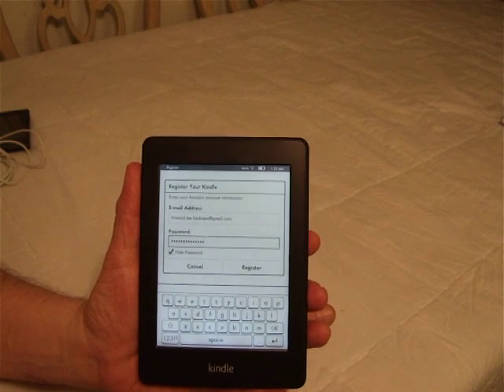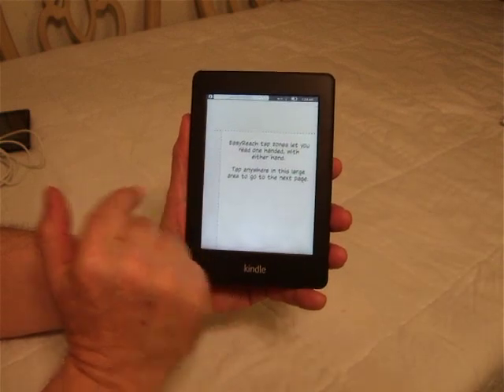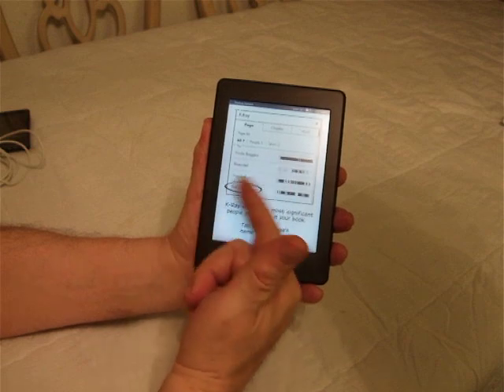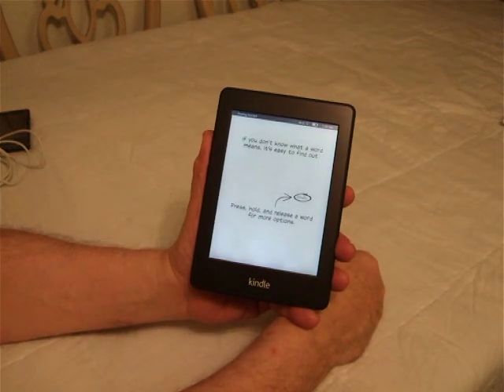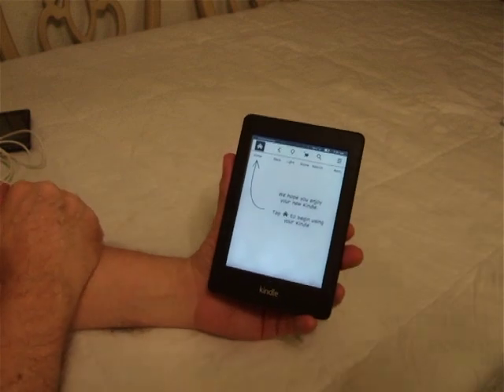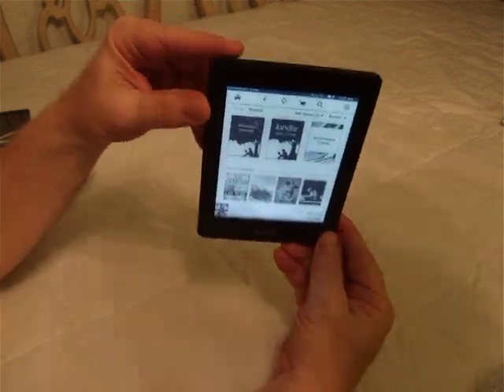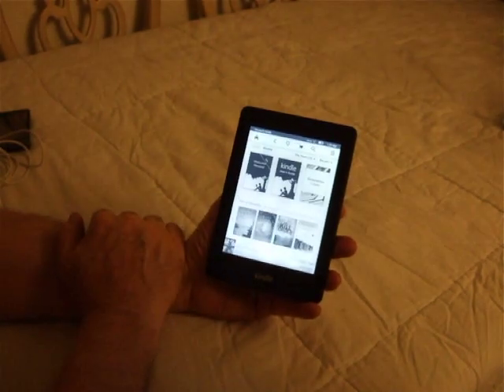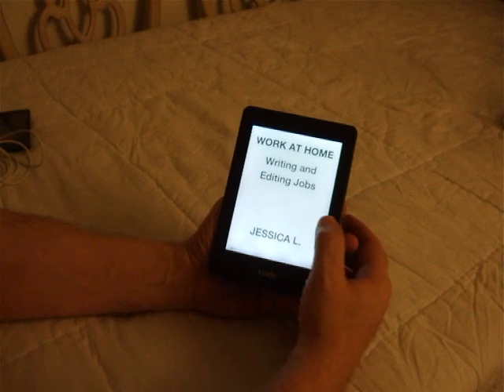Registering and going through the initial tutorial on the Paperwhite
In this video, we register the device, and go through the initial startup. Among other things, we discover that the Paperwhite seems to respond a little slow to finger-taps.